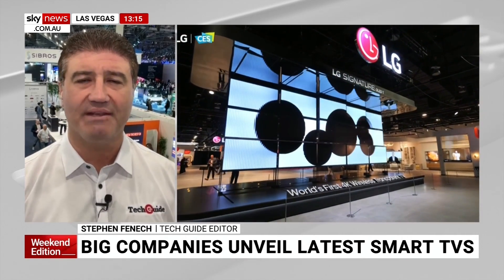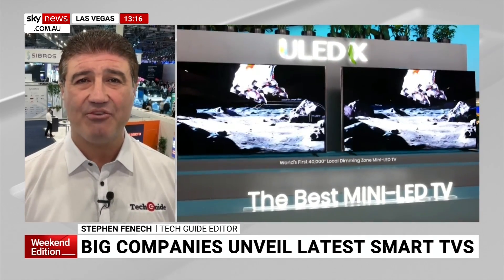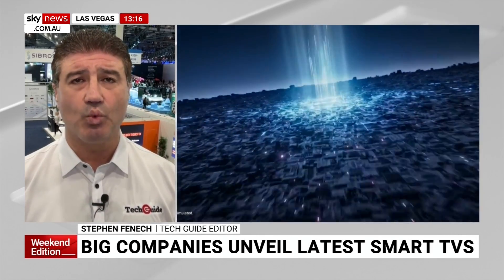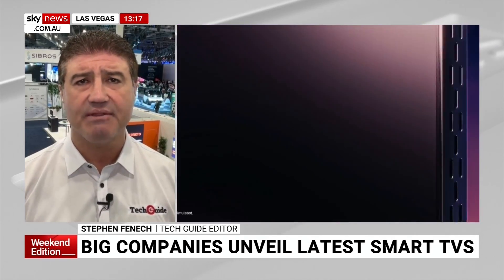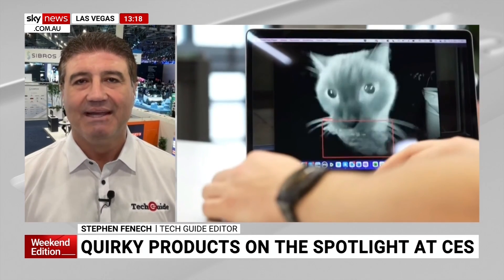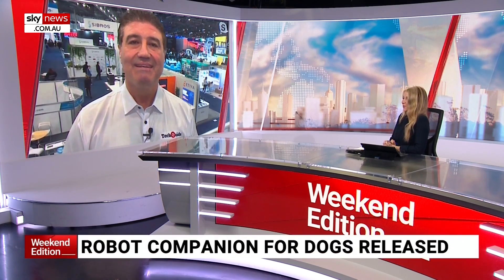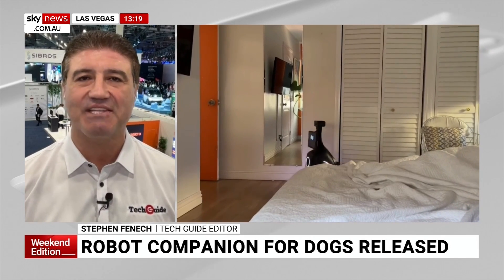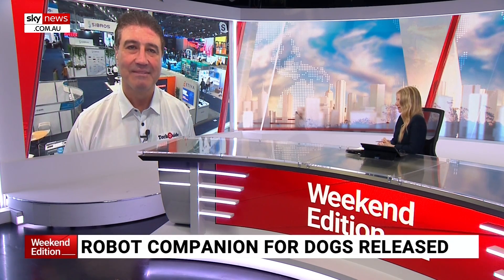AI 'upscaling' video quality on new Samsung TVs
Tech Guide Editor Stephen Fenech details his visit to Las Vegas for the Consumer Electronics Show and the
new AI features Samsung have added to their televisions.

“They had their AI-powered TVs here … these are powered by the new AI processor,” Mr Fenech told Sky
News Australia.

“So not only is that improving picture quality on the fly but it is also helpful with their 8K upscaling.

“So they sell their 8K TVs – problem with that is there’s not a lot of 8K content.

“So what the AI can do is actually upscale HD and 4K content to near 8K quality which makes it amazingly sharp and bright.”